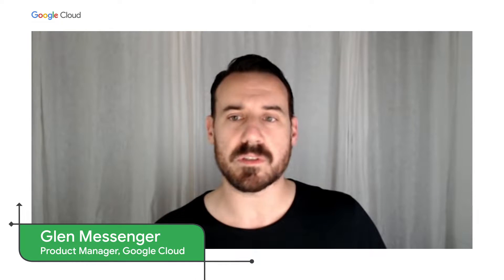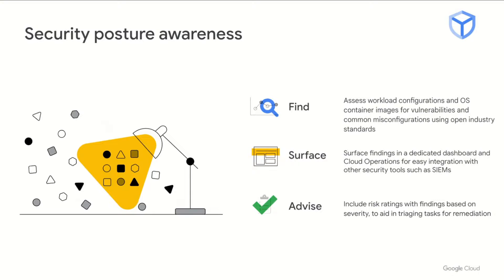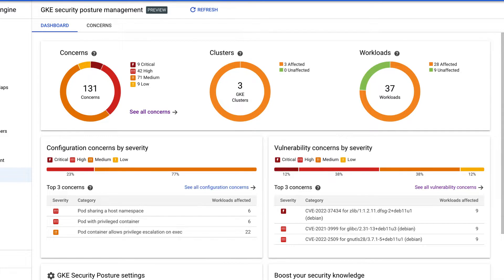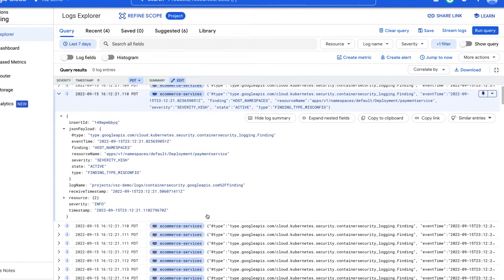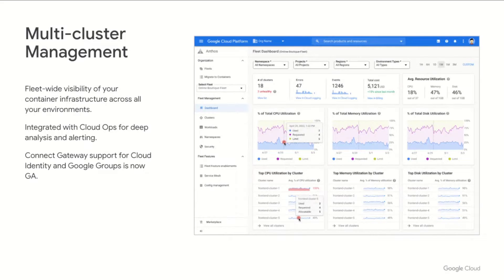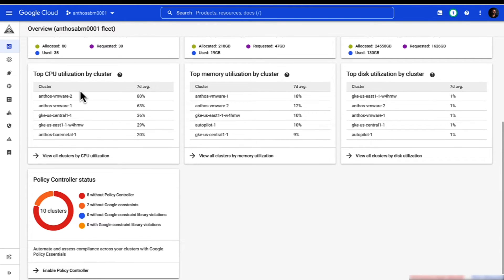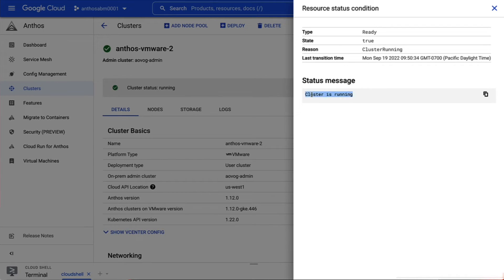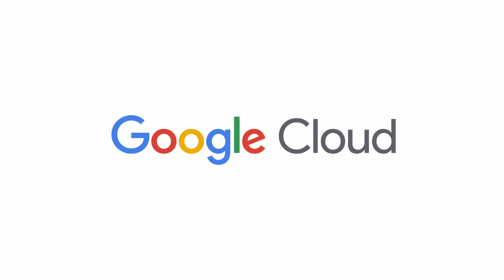What's new in GKE and Anthos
GKE is the most automated and scalable Kubernetes platform in the market, providing a powerful and flexible Kubernetes experience with no-stress management. Come learn how we are extending this managed experience into the security domain. Join us as we showcase how the new launch of Anthos allows you to extend the same GKE experience to run modern apps anywhere consistently at scale.

Speakers: Glen Messenger, John Murray, Victor Szalvay

OPE204